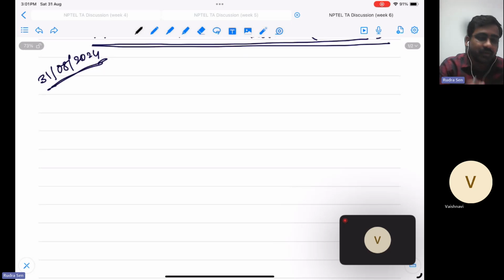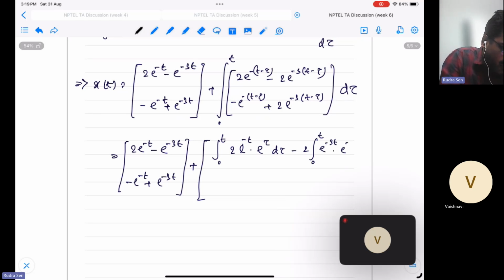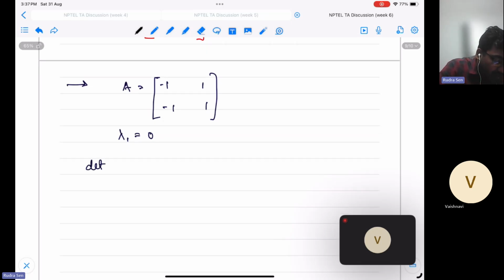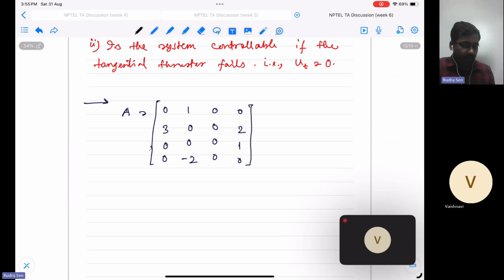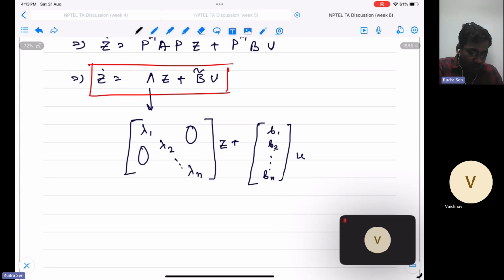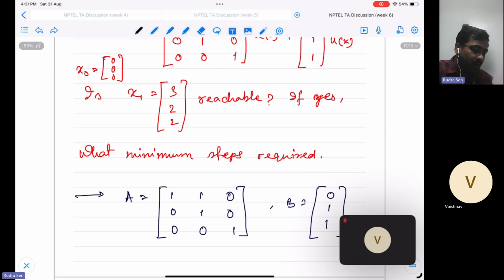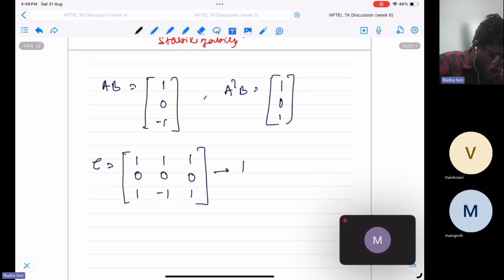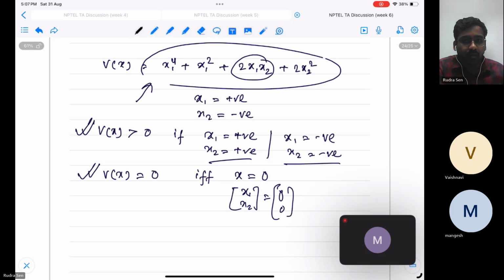NPTEL Live Session week 6